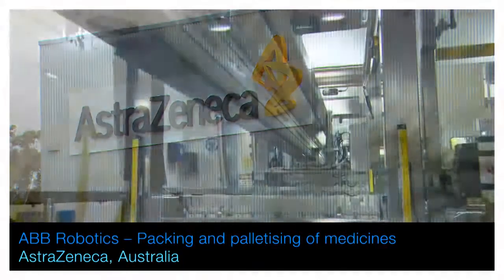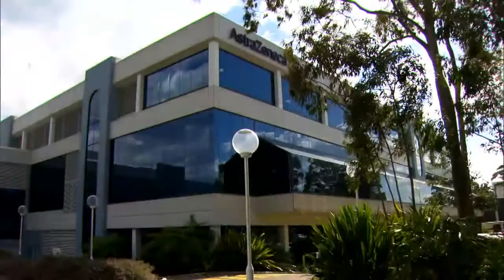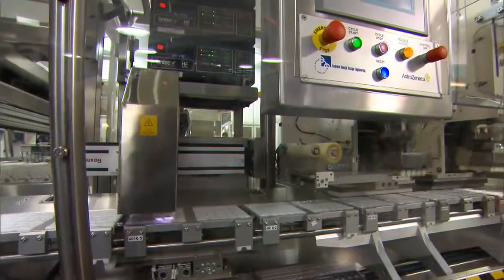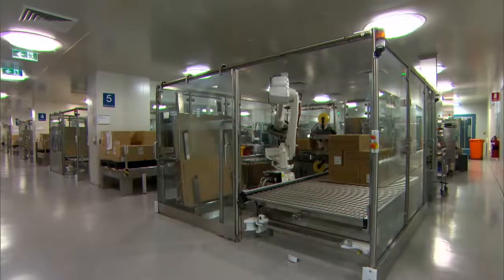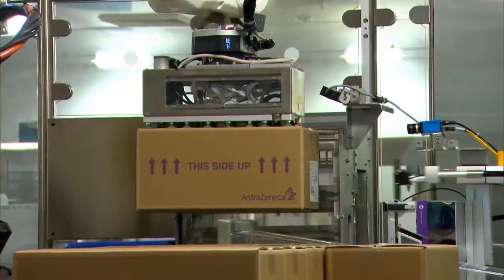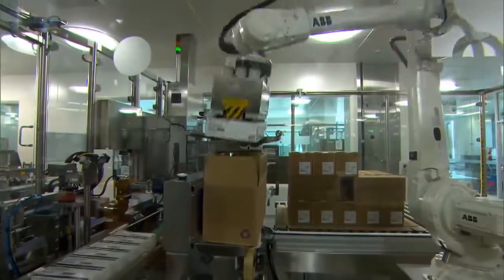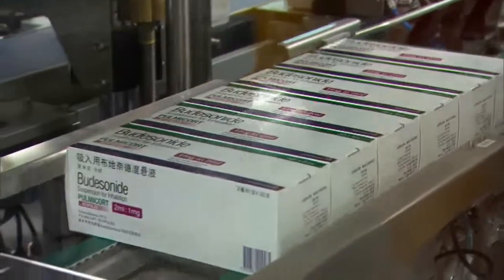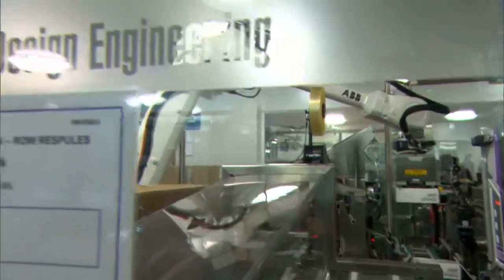Unique ABB Robot Solution Increases Throughput at AstraZeneca Australia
AstraZeneca Australia, is now relying on ABB robot technology to pack and palletise asthma medication to meet rising export demand. The ABB robots are part of an $80 million investment in six new production lines at AstraZeneca’s North Ryde facility in Sydney.

Reach out to the Essential Robot Products team to learn more!